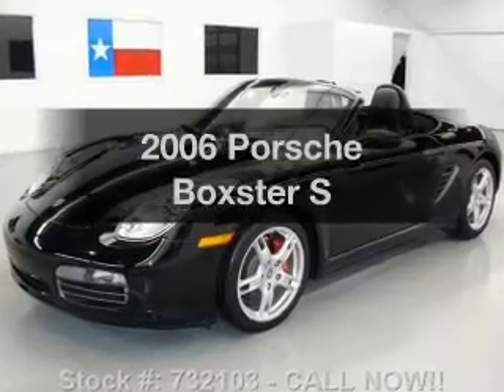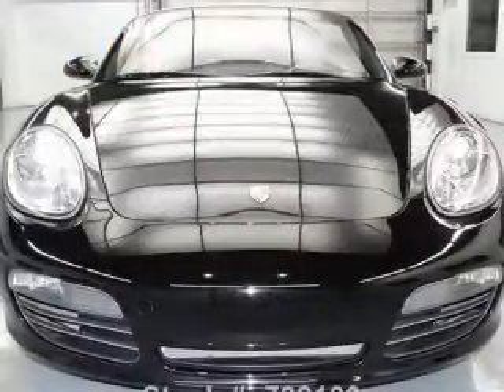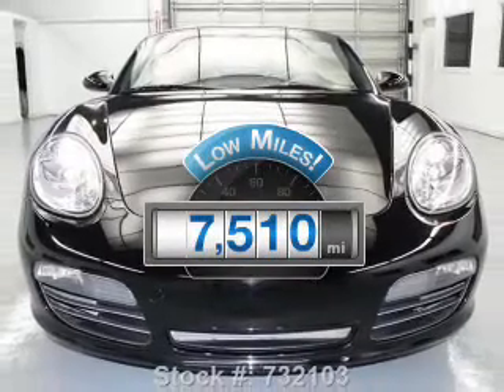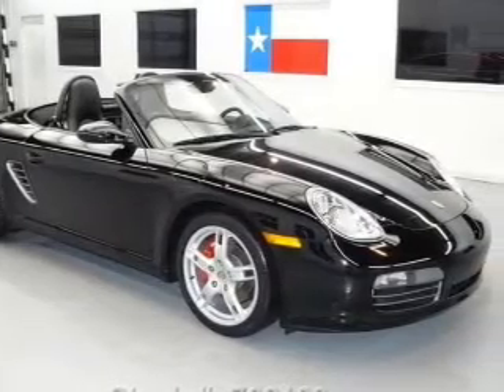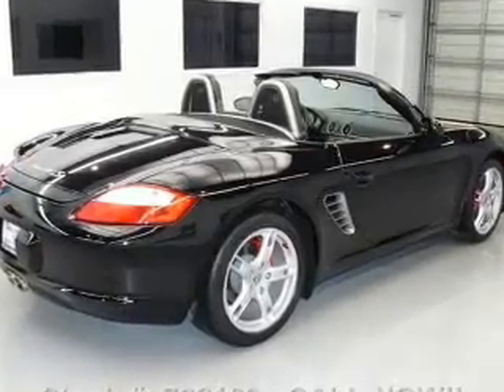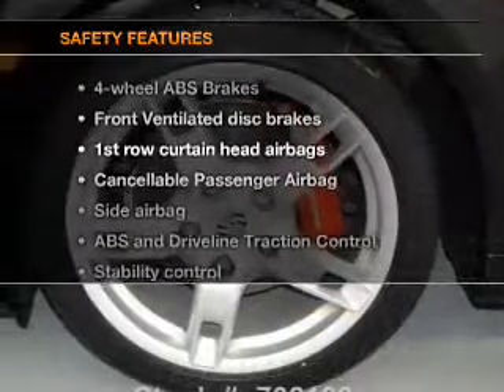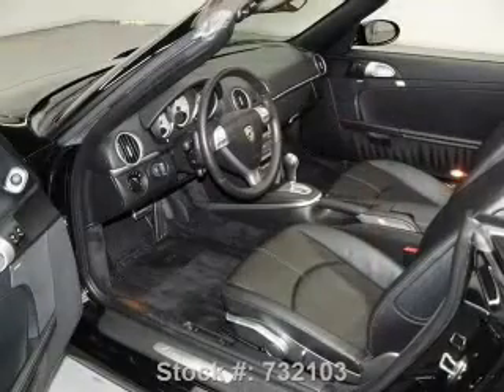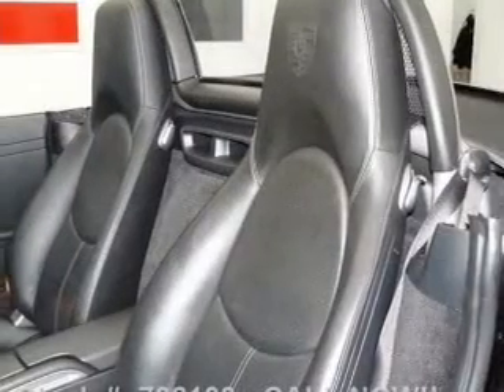2006 Porsche Boxster - Stafford TX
Year: 2006
Make: Porsche
Model: Boxster
Trim: S
Engine: 3.2 liter H6 24 valve
Transmission: Automatic
Color: Black
Mileage: 7510
Address:
12053 Southwest Freeway